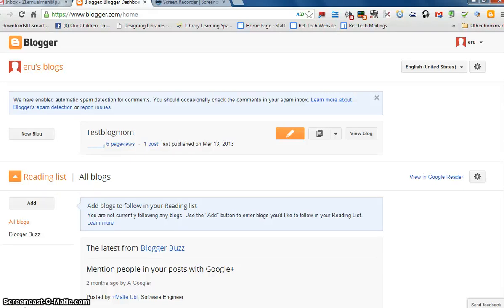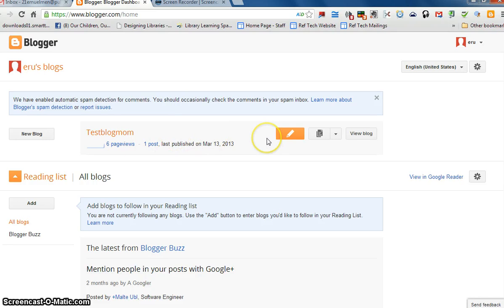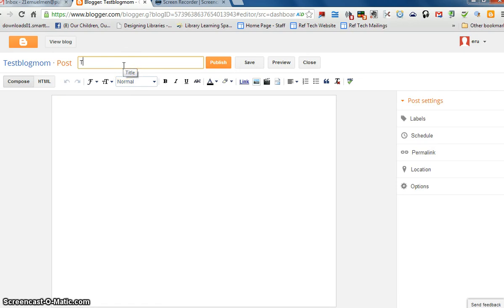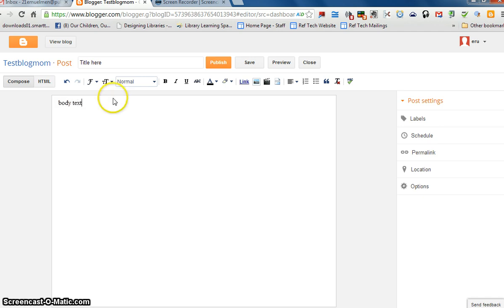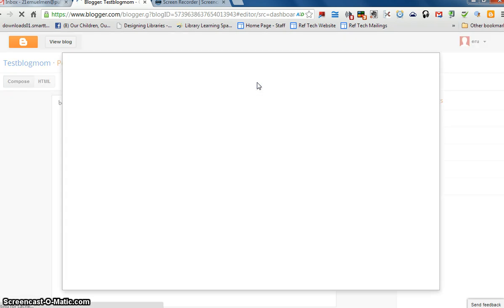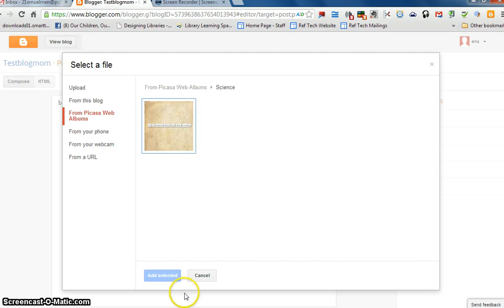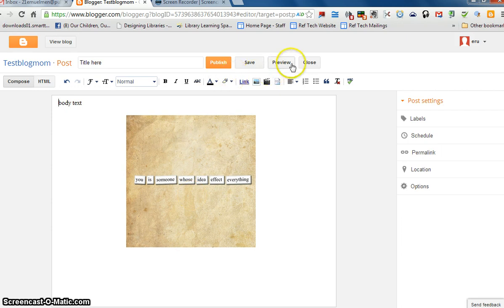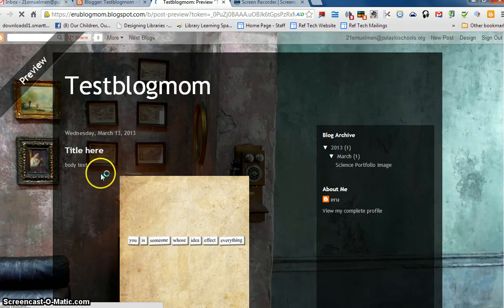Adding picture to blog post